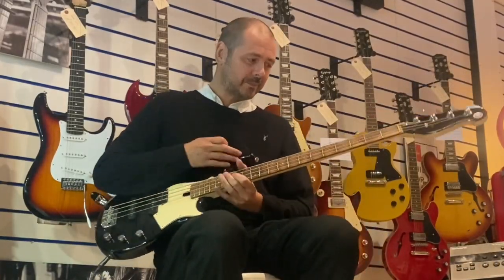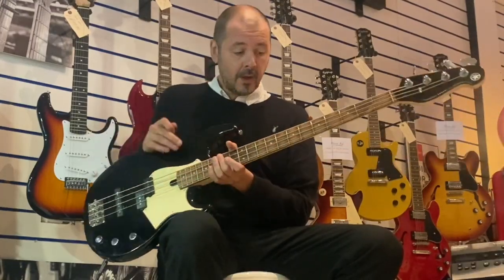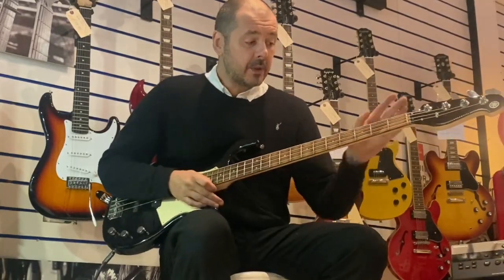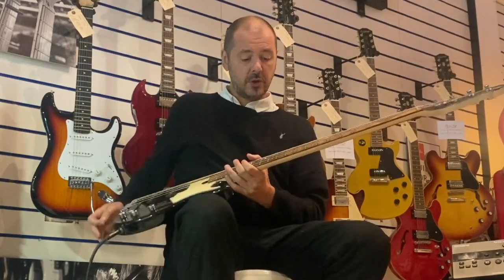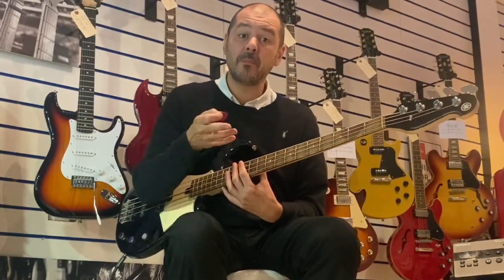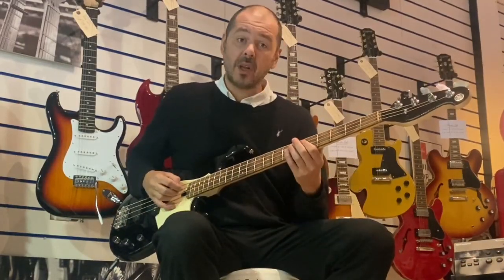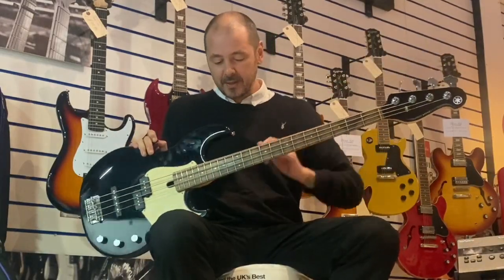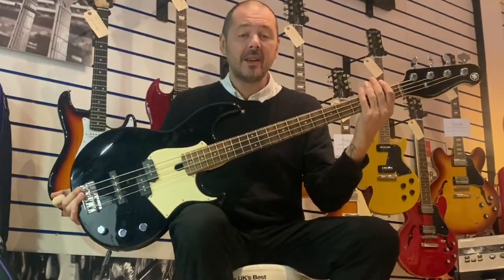Ex-display Yamaha BB434BL Broad Bass - Rimmers Music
Here we have Kev demonstrating this quality ex-display Yamaha BB434BL Broad Bass.

This is such a great bass, extremely comfortable to play and has a well rounded tone. It has been displayed in the Leyland store window and the rosewood fretboard has lightened slightly, leaving a dark mark where the price ticket has been at the top of the neck (pictured). The fretboard is also darkened on the 12th, 13th and 14th frets. These do not affect playability or tone, and won’t affect the longevity of this fantastic bass guitar. There are no dints or scratches anywhere on the instrument, just some very faint hairline scratches that can’t be captured on a camera and can only be seen in certain light; this is common for a gloss finish, especially black. This bass would suit any player, at any level; a quality instrument.